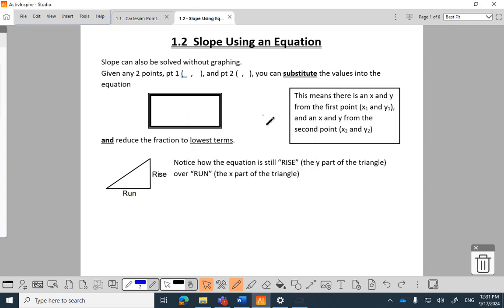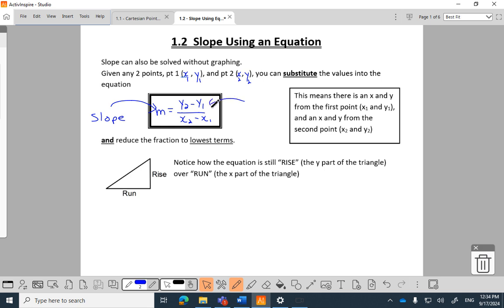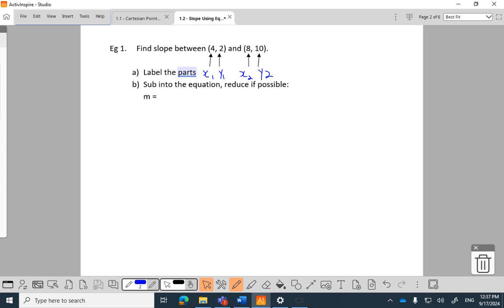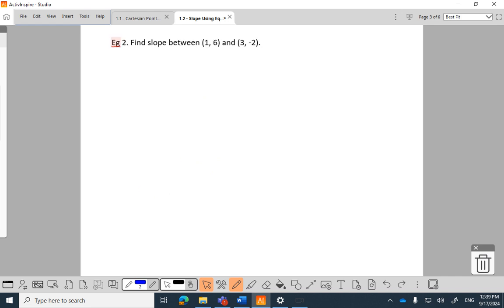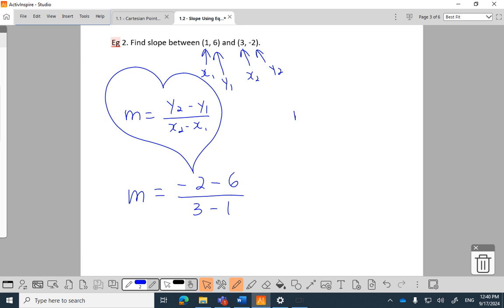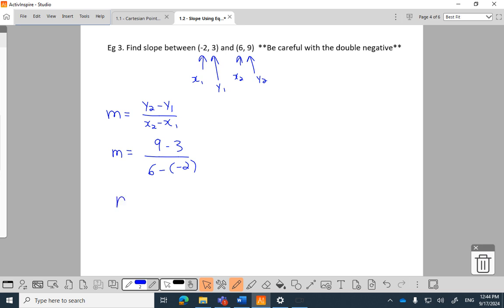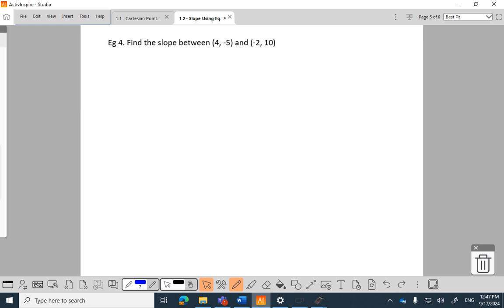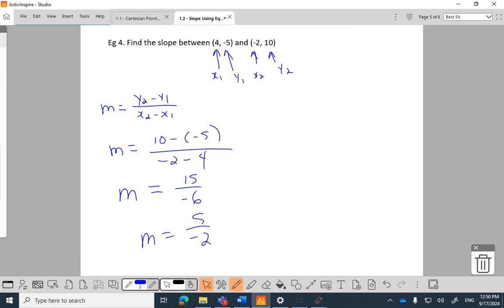Video Lesson - Slope Using Equation